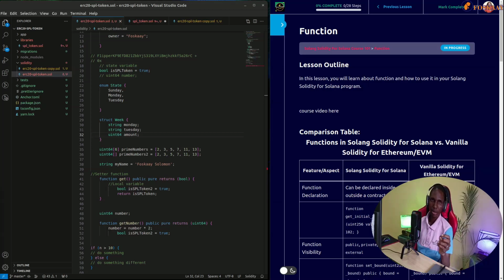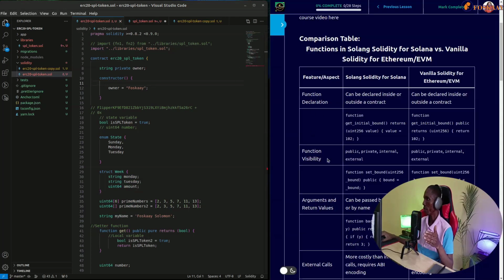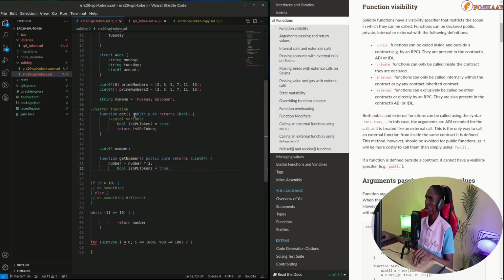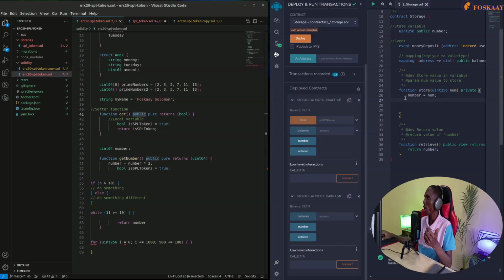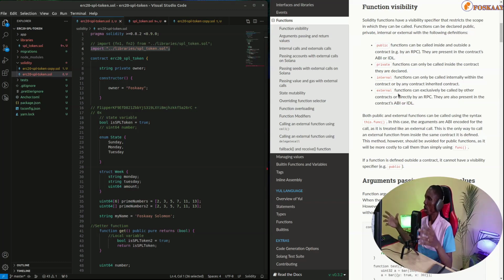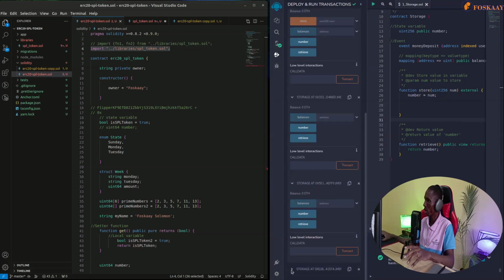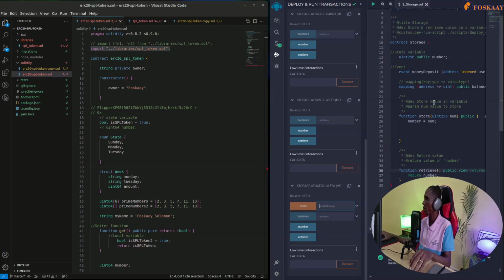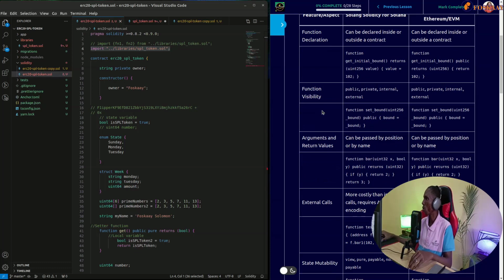What Is Function in Solang Solidity Explained - Solang Solidity For Solana Course 101 Ep19